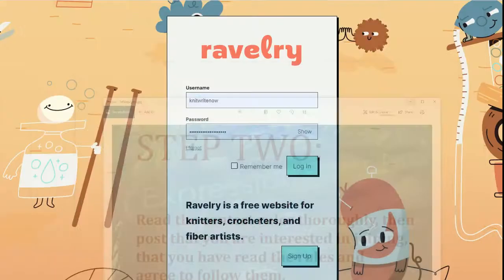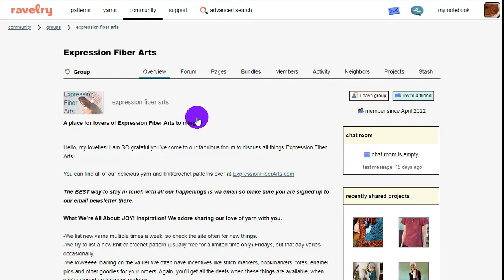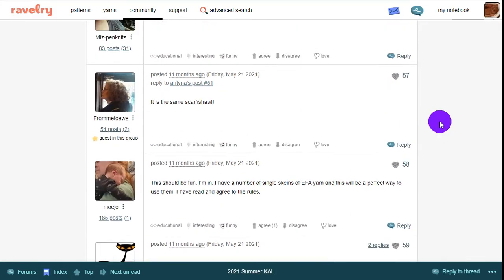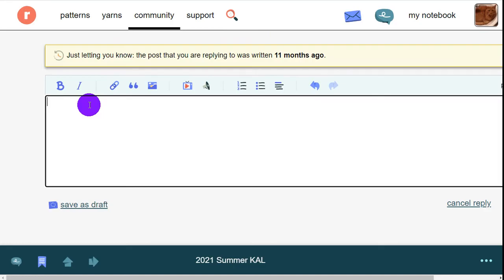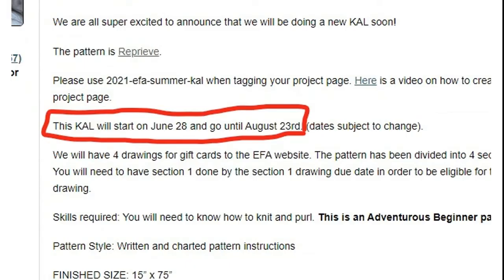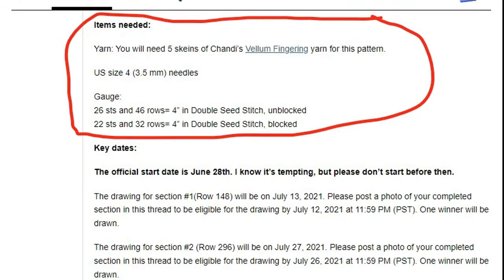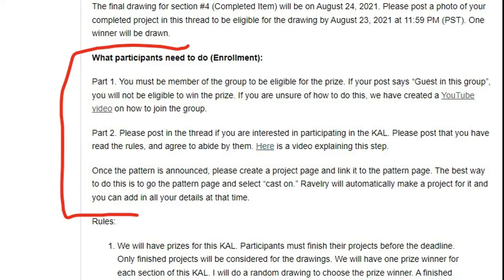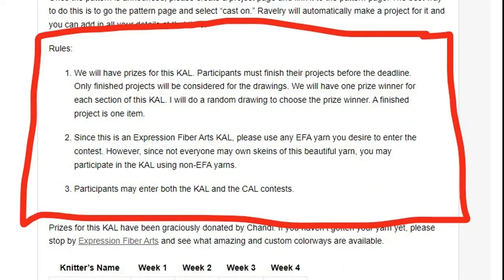EFA Tutorial: Step 2 - Read the rules, post your interest and agreement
This quick tutorial video covers the second step necessary to be eligible for the Expression Fiber Arts knit along and crochet along contests on Ravelry.

Step 2: Read the contest announcement and rules post, then post a reply that you are interested in participating, that you have read the rules, and that you agree to follow them

Creating a Knit Along (KAL) or Crochet Along (CAL) project page: How to set up your project page and include the information required

Adding Photos tutorial: How to add a photo to your project page and How to add your project photos to your forum posts